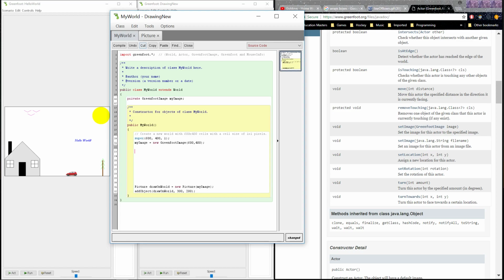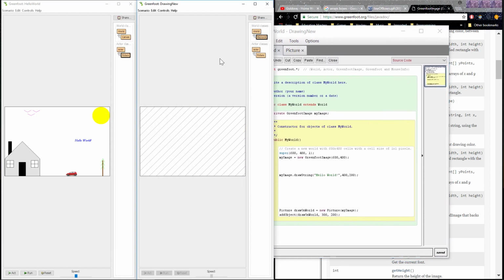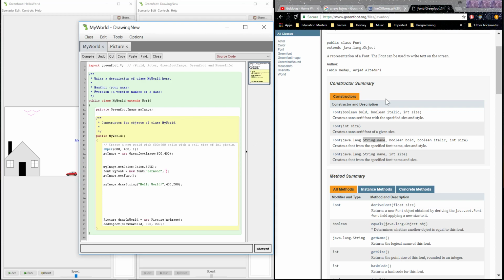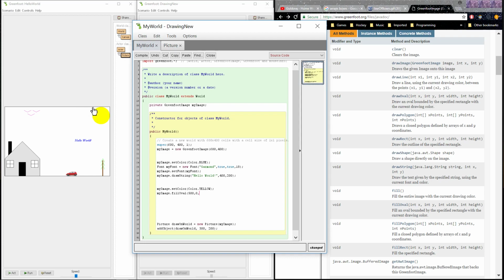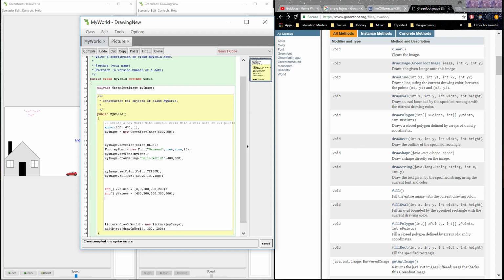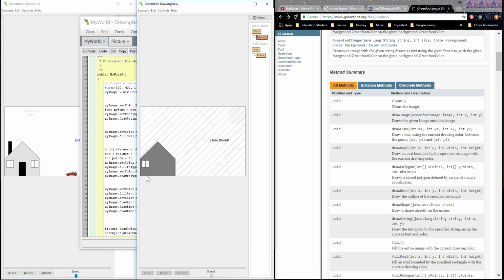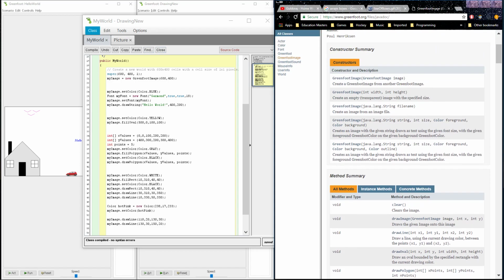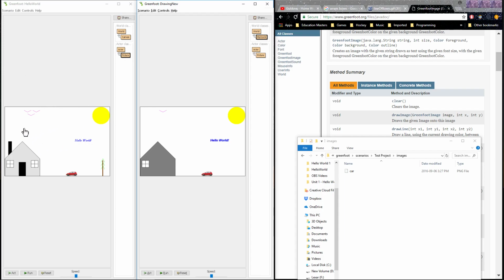Greenfoot Tutorial #3 - Drawing In Greenfoot Part 2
This is Part 2 of our "Drawing in Greenfoot" tutorial project that will guide you through the creation of visual art using code!